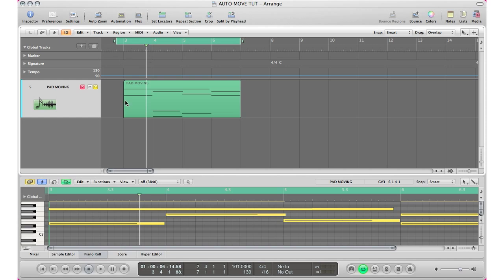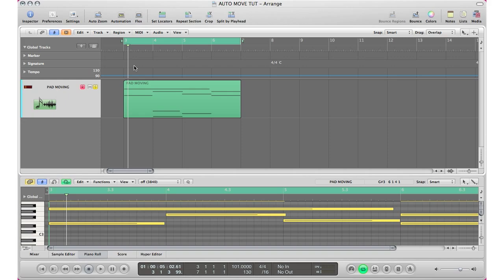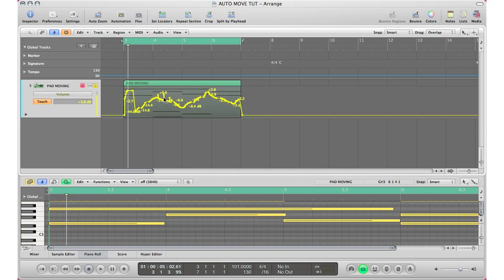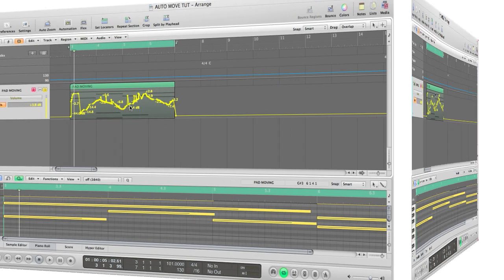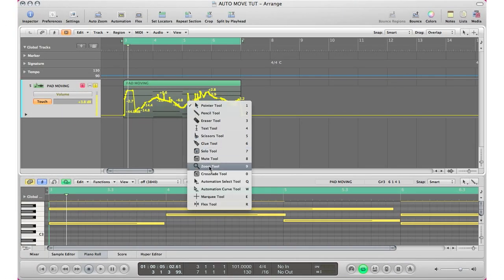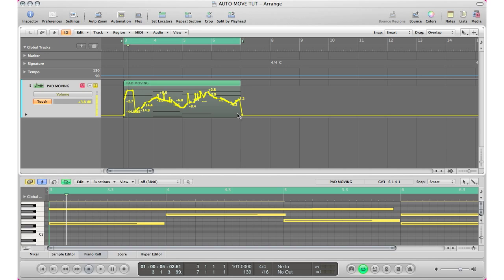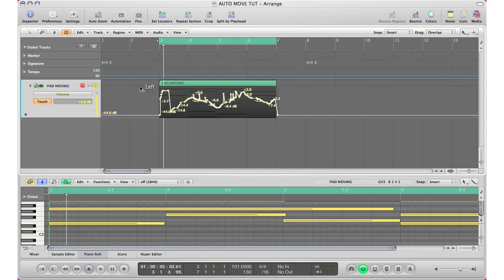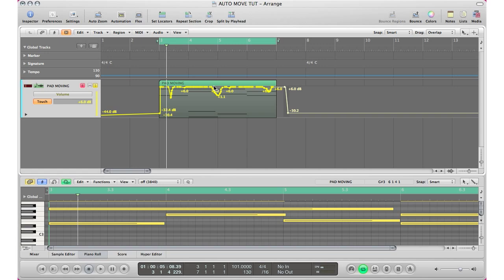Adjust/Select/Edit Automation Data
Hey everyone,

Here is a quick video showing you how to edit your automation data you input..